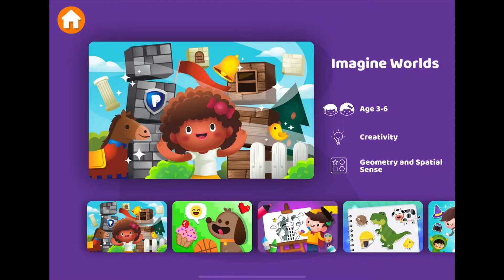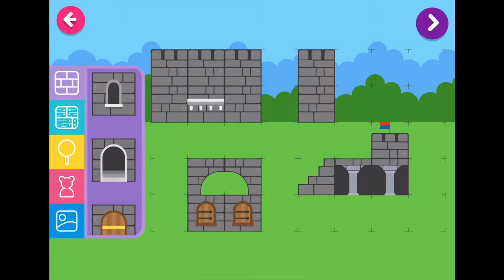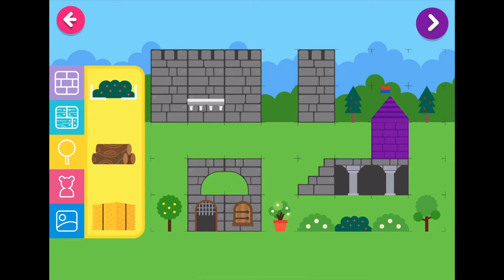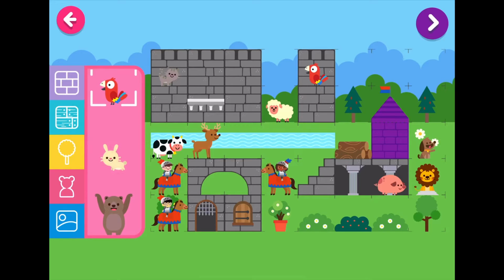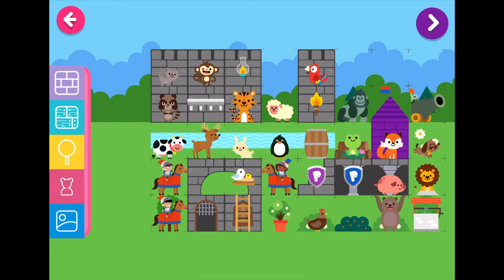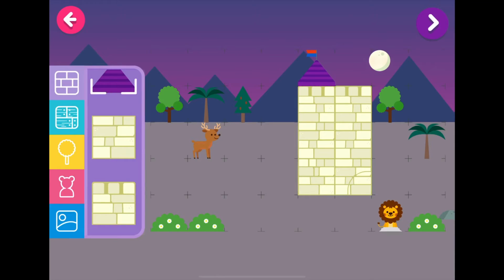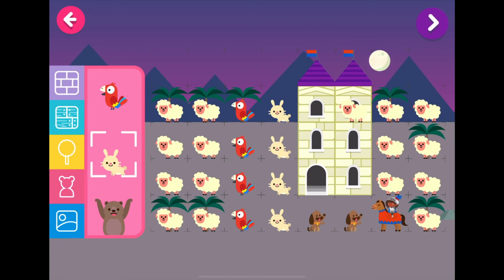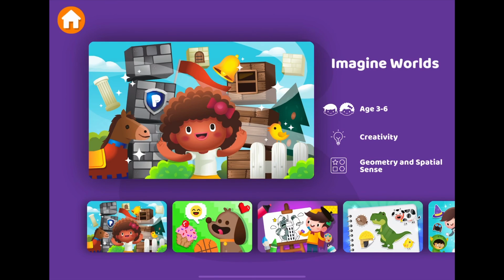Creative Play for Kids | Learning Animal Sounds and Building Castles with Papumba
Welcome to BrainPlayTV with JC!
PARENTS:
This channel is dedicated to “Play-Based Learning” Videos for Kids. You’ll NEVER see any "bad stuff" here.

IF YOU SEE VALUE IN OUR CHANNEL:
SHARING our videos on your social media is one of the best things you can do for us to help us grow and allow us to continue making quality videos for you.

ABOUT US:
JC is an avid gamer and educator who taught at the University level for 13 years and has a Master’s degree in Communication focused on Virtual Communities. He is also currently a graduate student in a Master’s of Teaching - Elementary Education program. We created this channel because in our family we make LEARNING FUN and we want to bring that to YOUR family.

PHILOSOPHY and CONTENT:
We know there’s a huge difference between HAVING to learn something and WANTING to learn something. In this channel expect to see game-based learning lessons on various topics such as weather, the alphabet, reading comprehension, art, music, maths, earth science, physics experiments, the English language (and later, more languages), geography, world history, space science, and much more!

We know caring parents like you want your children to learn at home with educational videos for kids instead of watching "less beneficial" videos. That's a challenge though, isn't it, if those other videos seem FUN to watch? How can educational videos for kids compete? The answer is by making learning videos FUN!

We know great parents like you want their kids to excel in their educations, so whether these learning videos and games for kids help your child by complementing their homeschool educations or they fill in the gaps for their lessons in classroom settings, we truly hope these learning games and game-based learning videos filled with FUN stimulate their BRAINS and encourage them to PLAY while LEARNING.

Warmest regards, JC

A special thanks goes to Papumba for allowing us to use and share their wonderful platform to bring you terrific content like this video!